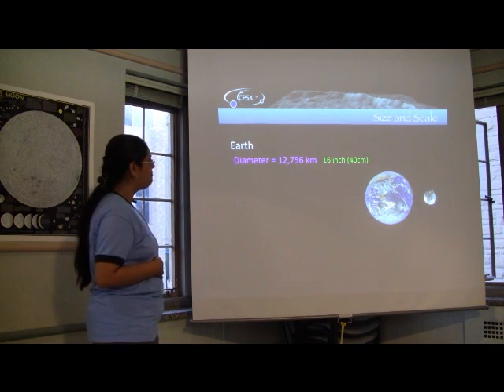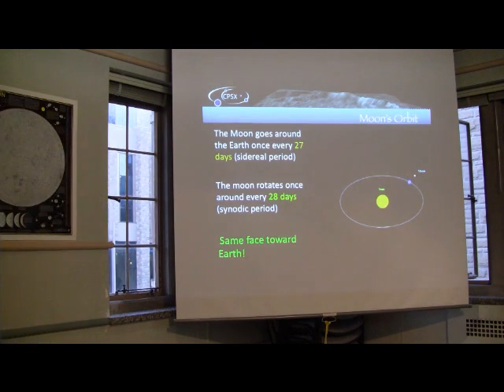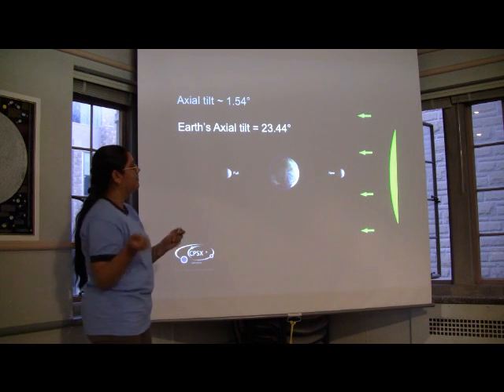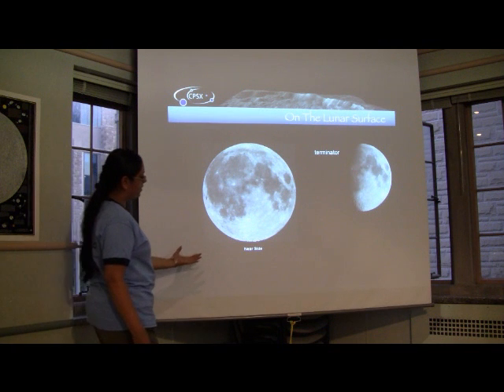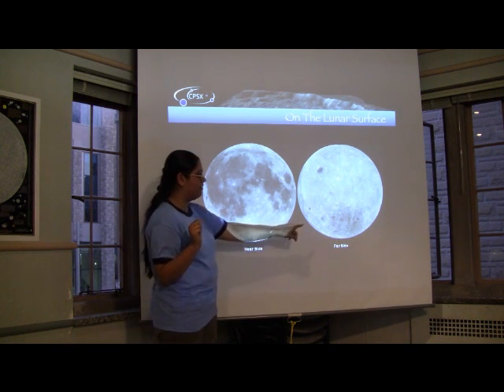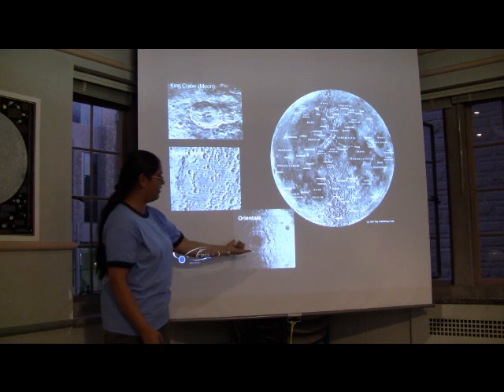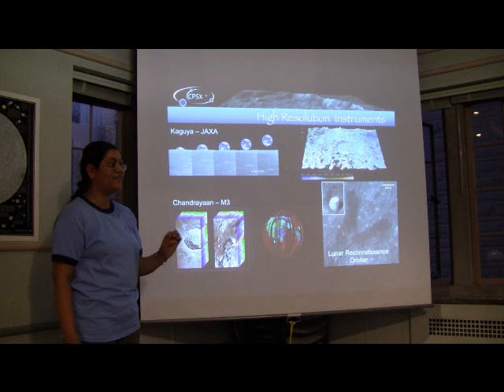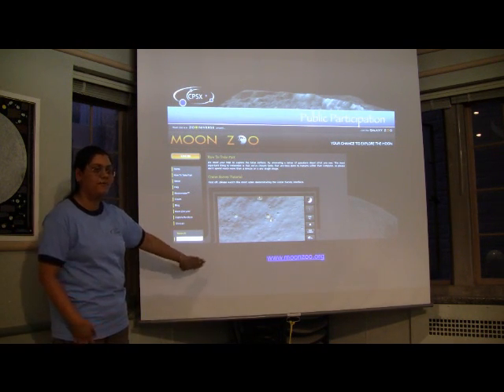Overview of the Moon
Bhairavi Shankar, a graduate student at the Centre for Planetary Science and Exploration, introduces different things about the Moon, such as the phases, eclipses, craters, and what we know about the surface. This talk was part of the International Observe the Moon Night event, held on October 8th, 2011, at the Hume Cronyn Observatory at Western.